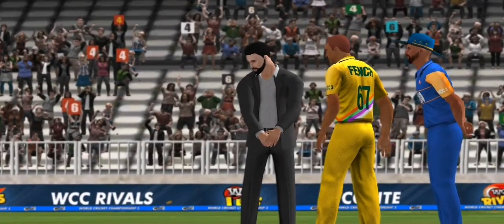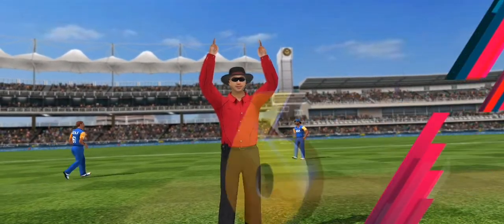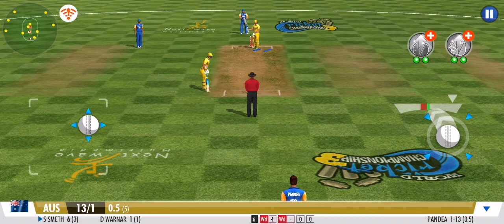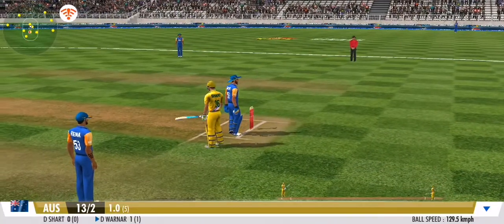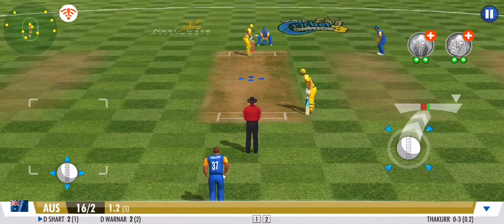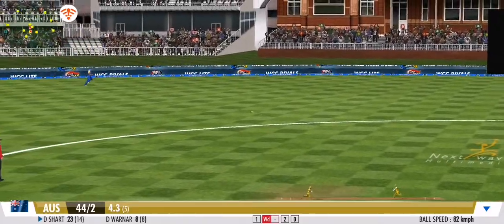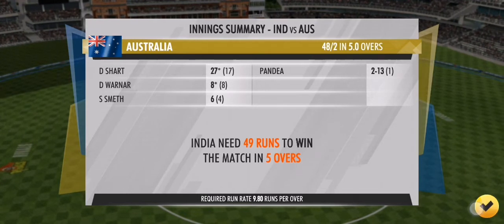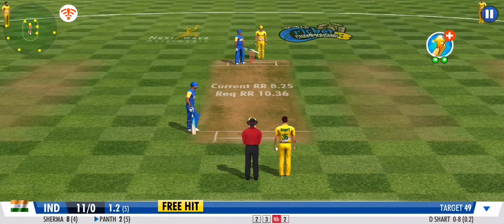ABD VILLERS SHOTS CRICKET WCC3| TGMG GAMER tamil tamil gaming தமிழ்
This game consists of two teams that include 11 players each. The main aim of the game is to score the highest number of runs